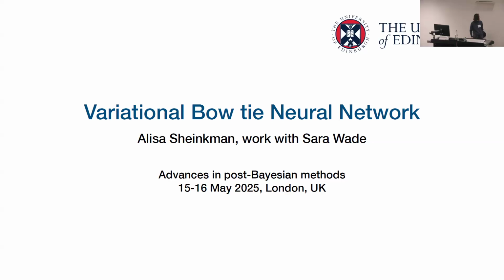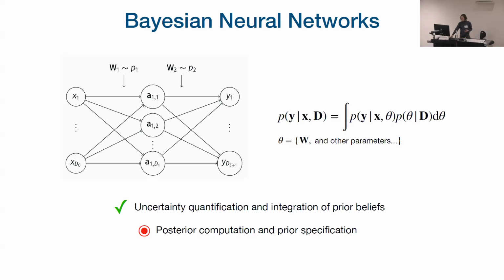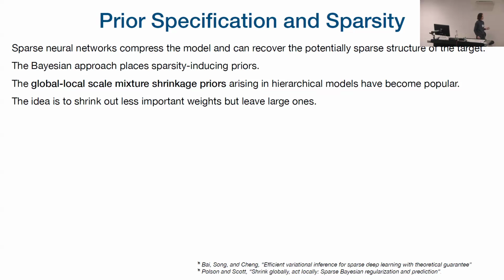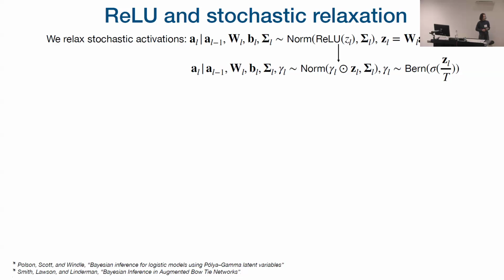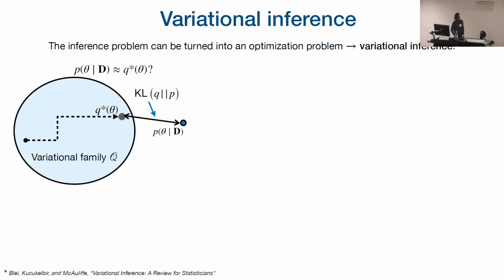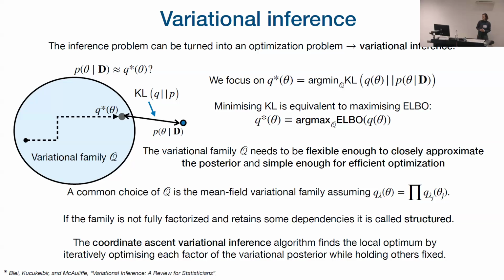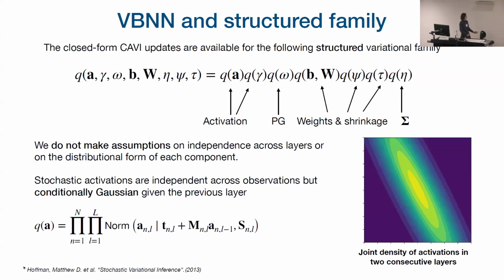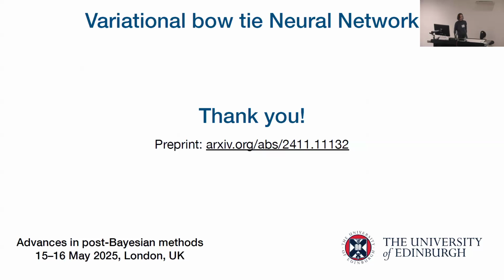Alisa Sheinkman (University of Edinburgh) - Variational bow tie neural networks with shrinkage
Abstract: Despite the dominant role of deep models in machine learning, limitations persist, including overconfident predictions, susceptibility to adversarial attacks, and underestimation of variability in predictions. The Bayesian paradigm provides a natural framework to overcome such issues and has become the gold standard for uncertainty estimation with deep models, also providing improved accuracy and a framework for tuning critical hyperparameters. However, exact Bayesian inference is challenging, typically involving variational algorithms that impose strong independence and distributional assumptions. Moreover, existing methods are sensitive to the architectural choice of the network. We address these issues by constructing a relaxed version of the standard feed-forward rectified neural network, and employing Polya-Gamma data augmentation tricks to render a conditionally linear and Gaussian model. Additionally, we use sparsity-promoting priors on the weights of the neural network for data-driven architectural design. To approximate the posterior, we derive a variational inference algorithm that avoids distributional assumptions and independence across layers and is a faster alternative to the usual Markov Chain Monte Carlo schemes.